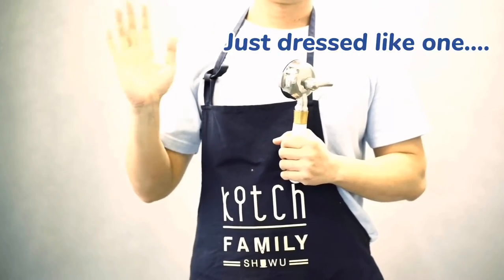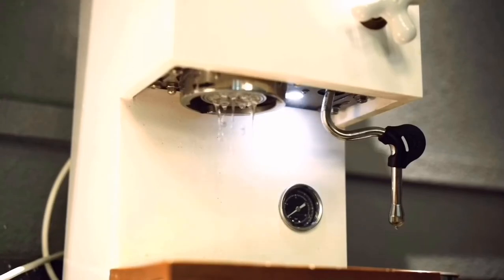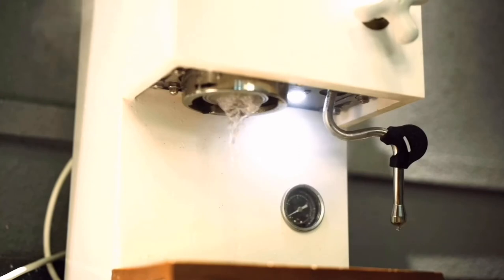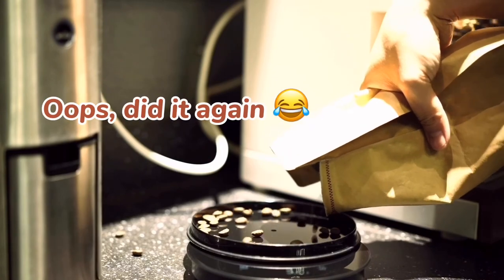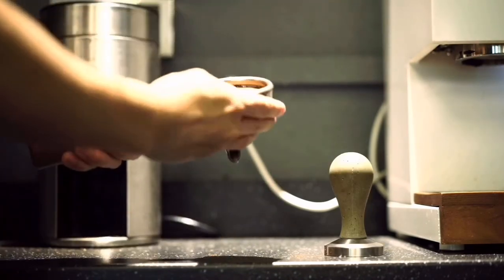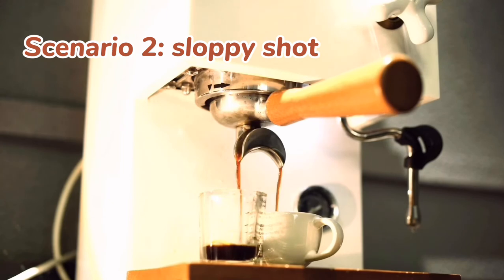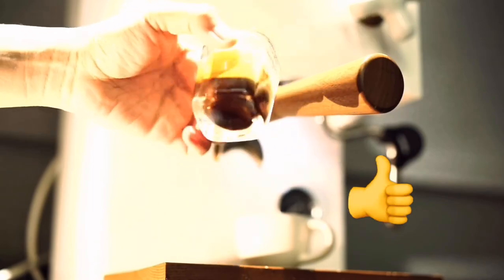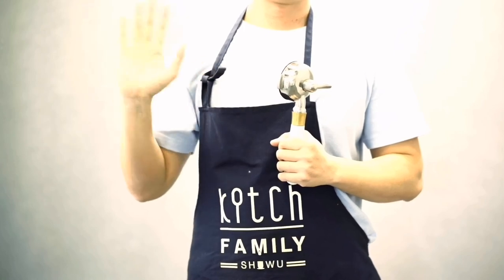How to make cafe quality espresso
华语观众请开启中文字幕哦！

*Hi there, this is my first youtube video.

*Hope you guys enjoy and learn something.
*Any advice, please feel free to express yourselves in the comments.
*And, your likes and subs are really important for me to keep going.

*And let's make more good coffee!